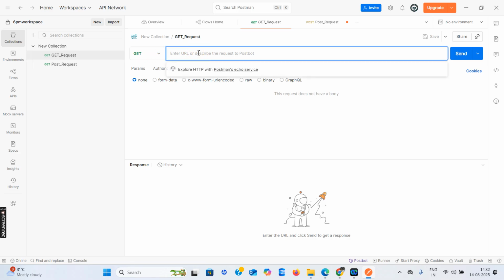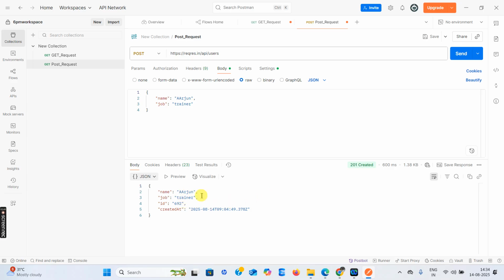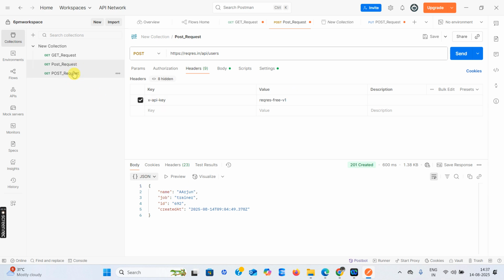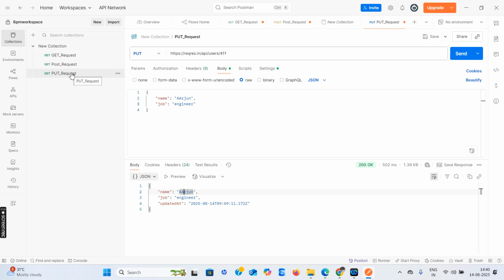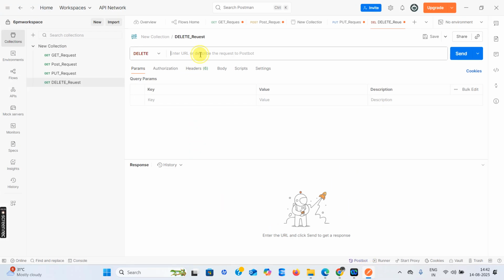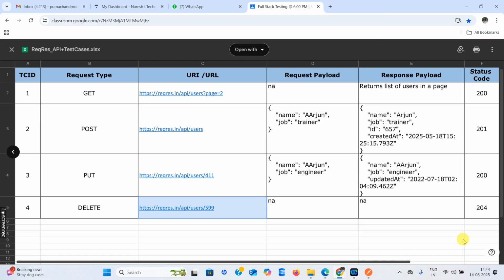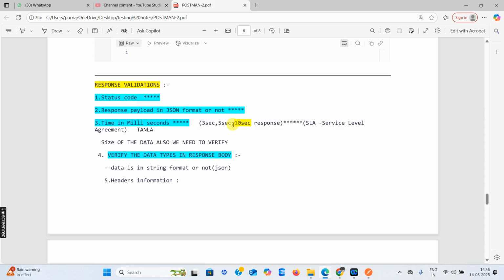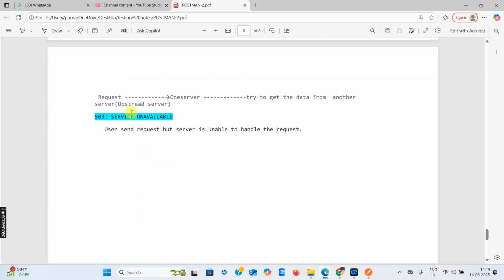class 98 (PUT,DELETE Requests with Examples, Response Payload, Response Validations, Authentication)